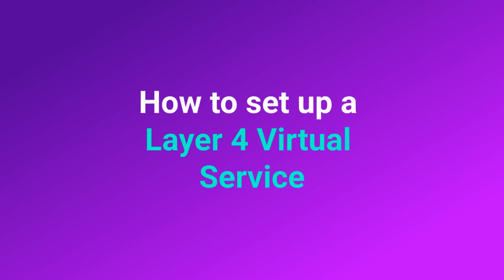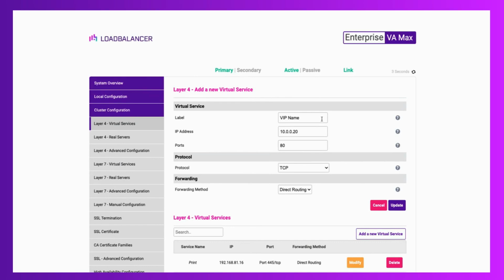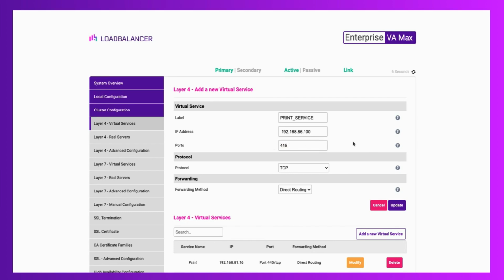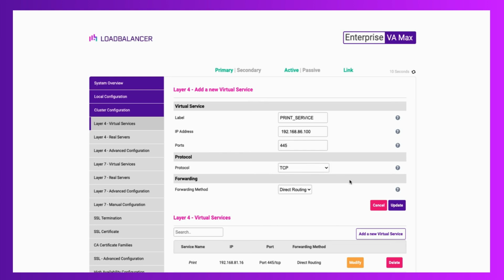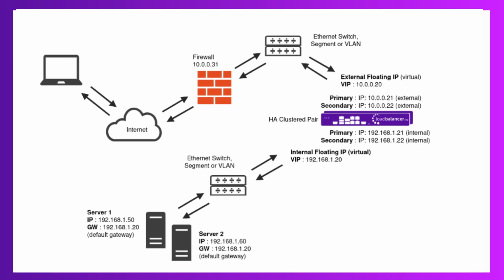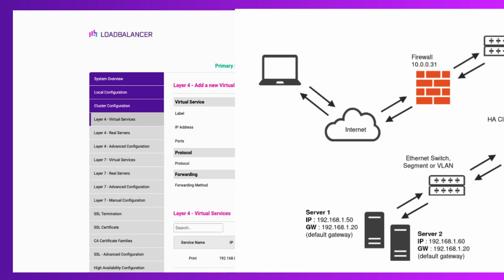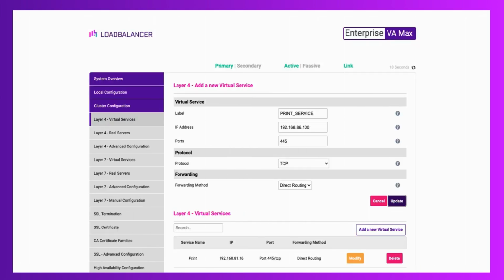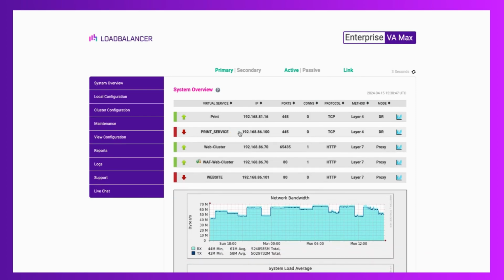Loadbalancer Enterprise: Setting up a Layer 4 Virtual Service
Here's how users can set up a Layer 4 virtual service on a Loadbalancer.org Enterprise load balancer.

For a full list of possible configurations, check out our detailed admin manual for step-by-step instructions: